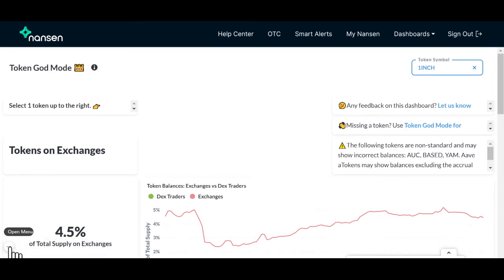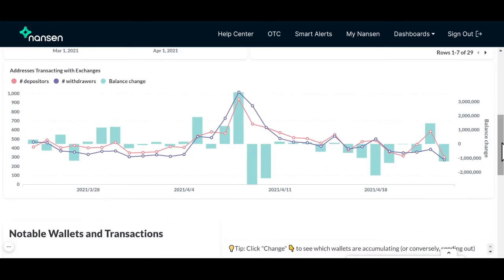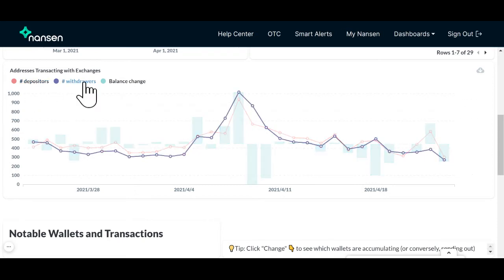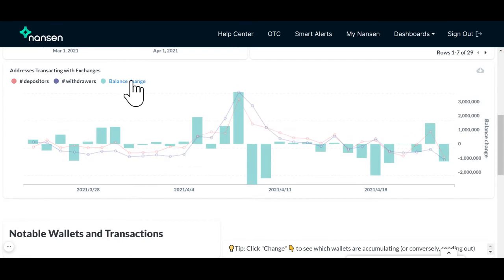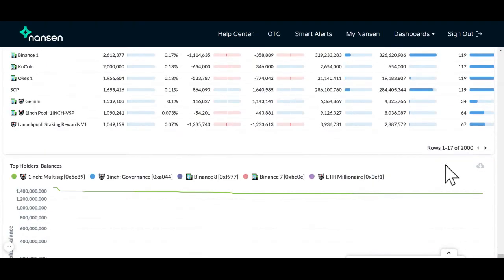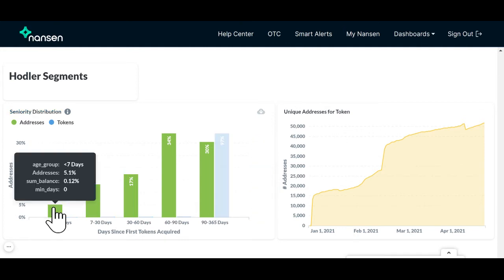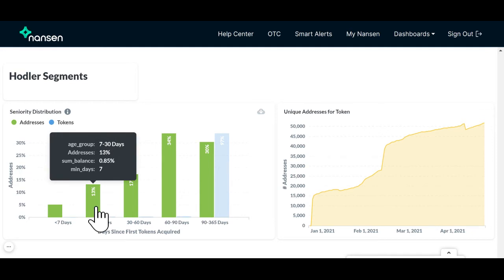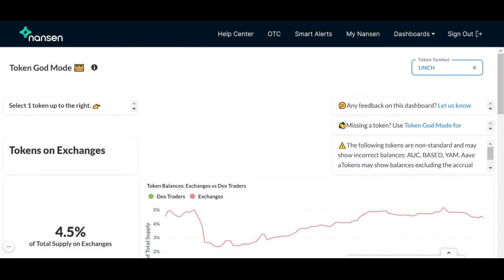FAQ Graphs in Token God Mode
This video explains the Addresses Transacting with Exchanges graph and Hodler Segments in Token God Mode.

TRANSCRIPT

Hey there! This video will explain two graphs that are frequently asked about within our Token God Mode dashboard.

The first graph is the Addresses Transacting with Exchanges graph. Here, the number of depositors, represented in red, refers to the number of people or bots depositing the token in the exchange. The number of withdrawers, represented in purple, refers to the number of people or bots withdrawing from the exchange. Depending on the volume of deposits relative to the volume of withdrawals, balance changes, can either be positive or negative.

Moving onto the second graph under Hodler Segments, this bar graph shows when different addresses and tokens received their first token. For example, 5.8% of addresses that hold 1 inch received their first 1 inch token within the last 7 days. 12% of addresses that hold 1 inch received their first 1 inch token7 to 30 days ago. 21% of addresses received their first token 30 to 60 days ago, and so on.

We hope this clears up questions regarding these two graphs. If there is anything else that is confusing on the Token God Mode dashboard, please refer to our Introducing Token God Mode video or request another Nansen 101 FAQ video in our discord channel.